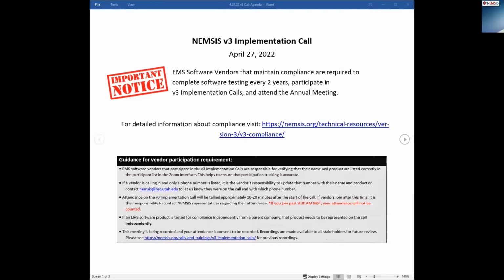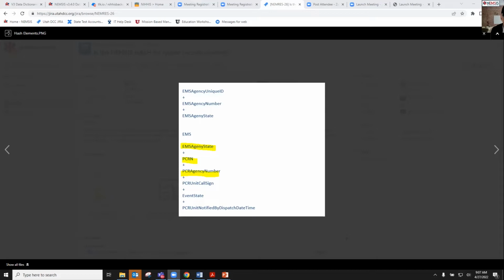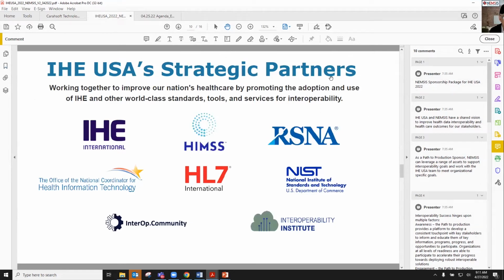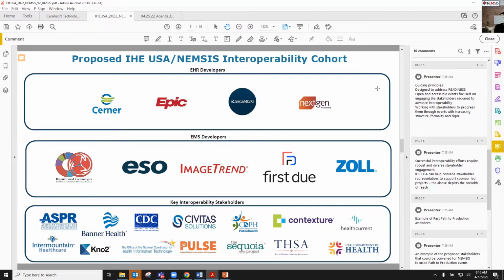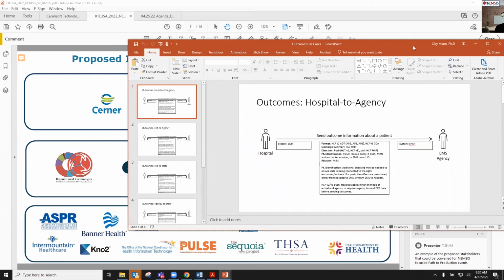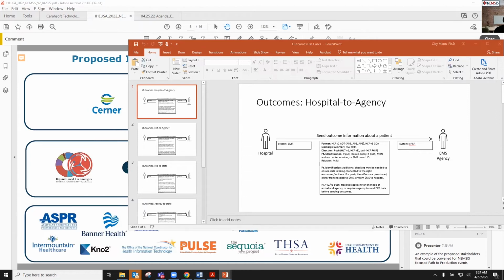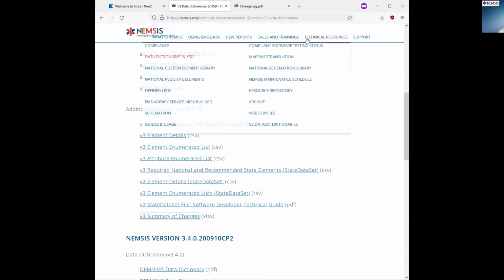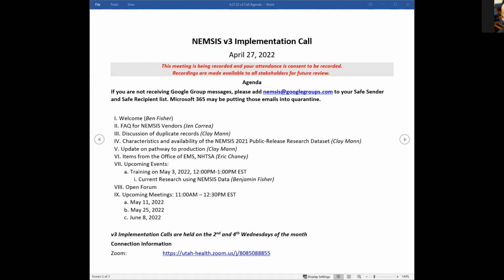v3 implementation Call, April 27, 2022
00:08 I. Welcome (Ben Fisher)
01:09 II. FAQ for NEMSIS Vendors (Jen Correa)
04:36 III. Discussion of duplicate records (Clay Mann)
07:20 IV. Characteristics and availability of the NEMSIS 2021 Public-Release Research Dataset (Clay Mann)
09:14 V. Update on pathway to production (Clay Mann)
23:16 VI. Upcoming Events:
a. Training on May 3, 2022, 12:00PM-1:00PM EST
i. Current Research using NEMSIS Data (Benjamin Fisher)
25:16 VII. Open Forum
36:00 VIII. Upcoming Meetings: 11:00AM – 12:30PM EST
a. May 11, 2022
b. May 25, 2022
c. June 8, 2022